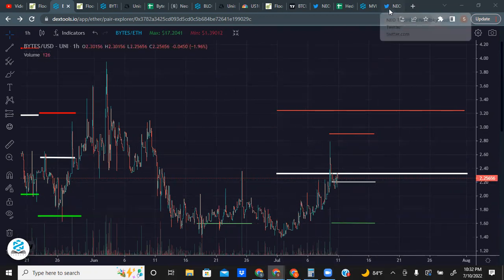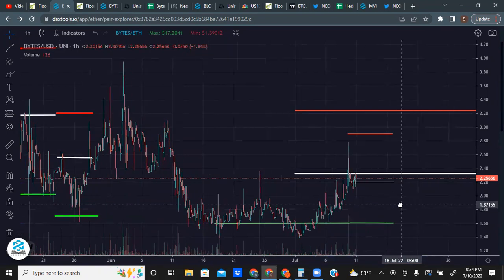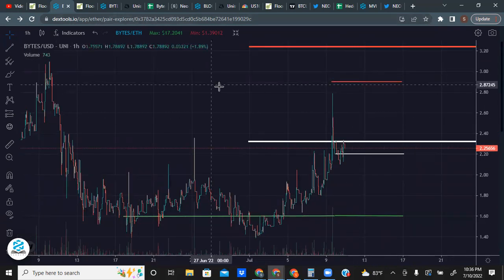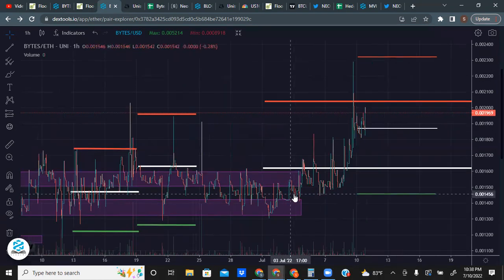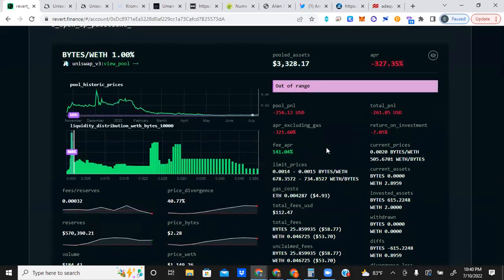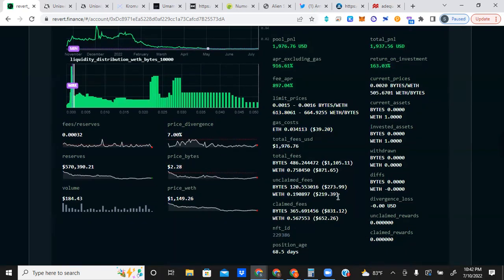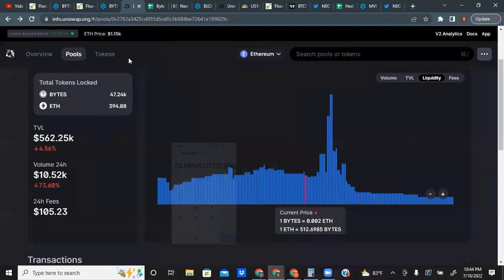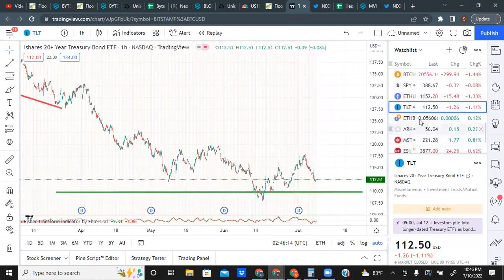Bytes Chart update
With BYTES 2.0 coming and some hype building around the project, we are starting to see the price of Bytes move higher. Here are the key pivot points I am watching.